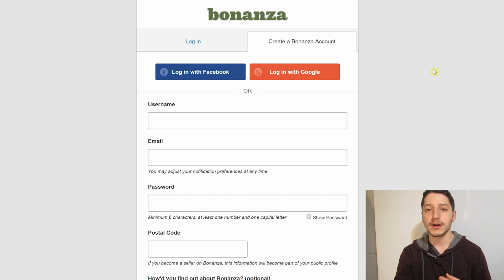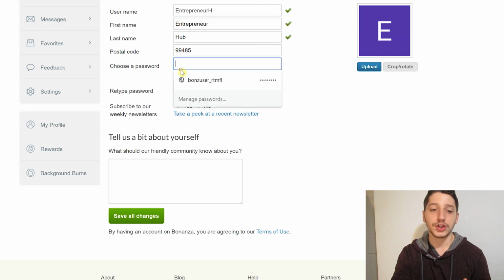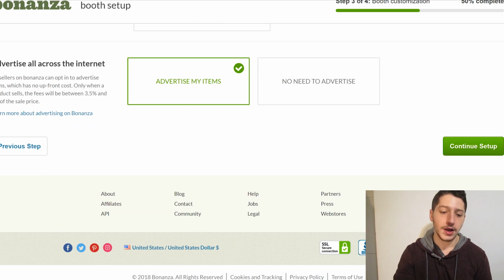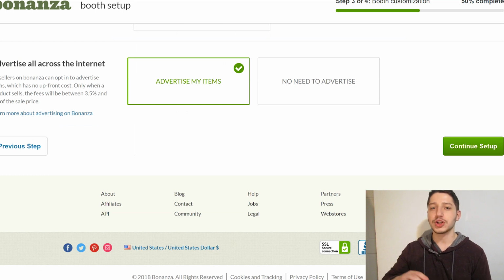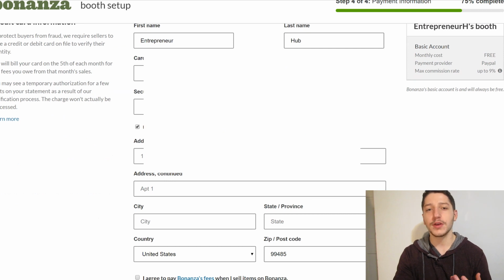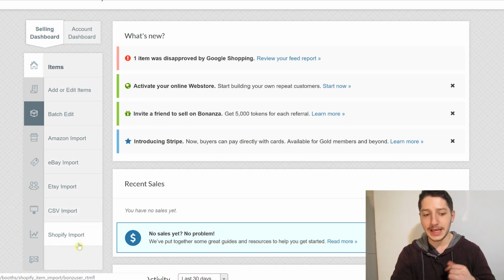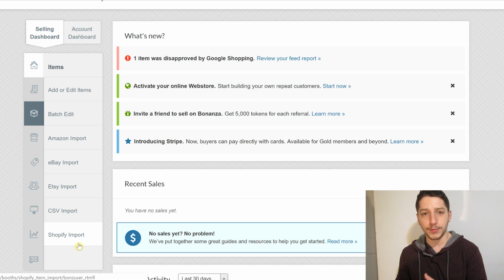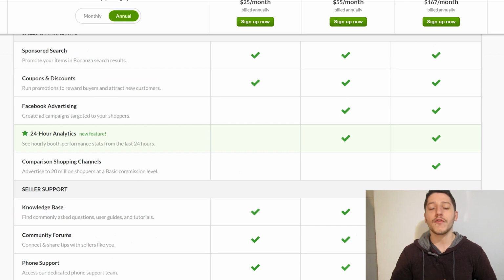Why YOU Are Losing MONEY IF You Are Not Selling On BONANZA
Additional Information:
Bonanza is a third party marketplace similar to eBay where sellers can offer their items to buyers. As noted in this video, the base level fees are lower than eBay but you can choose to increase your fee percentage for more traffic to your listing. To list on Bonanza is it's best asset as you can link you eBay listing and it will automatically sync. PLEASE NOTE: if you charge shipping for items on eBay, Bonanza does not carry that shipping price over from ebay well. Be sure to check your prices and adjust them to be profitable.